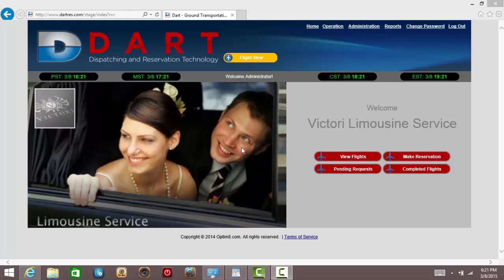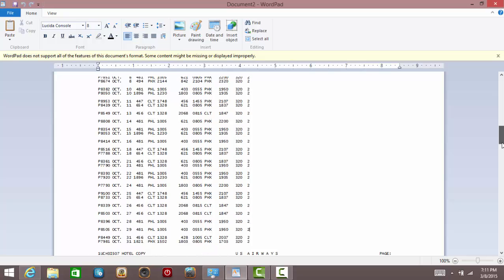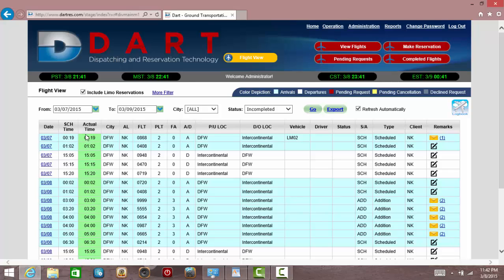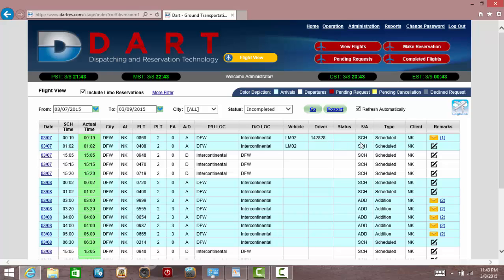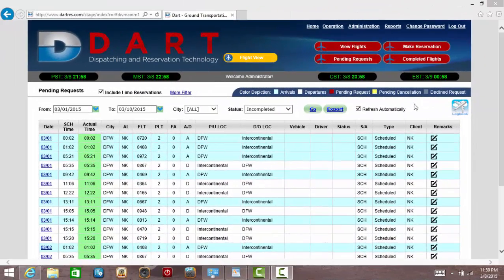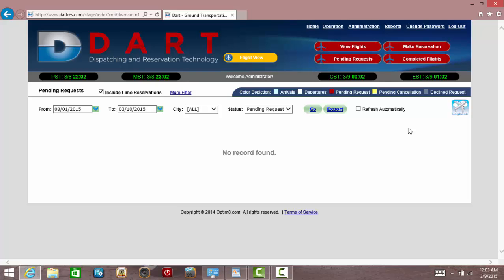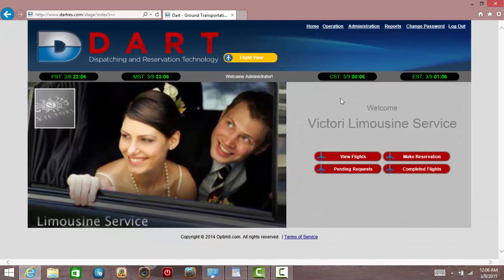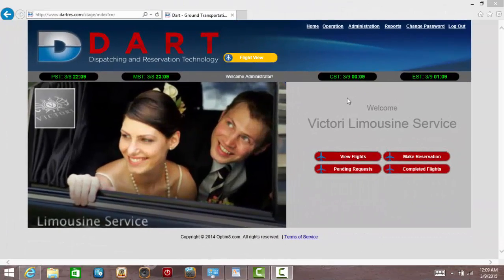DART Flight Crew Module